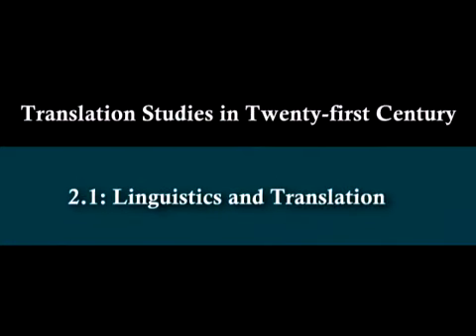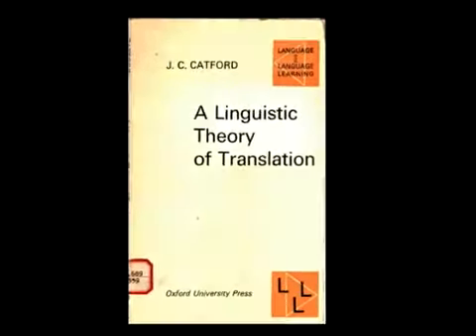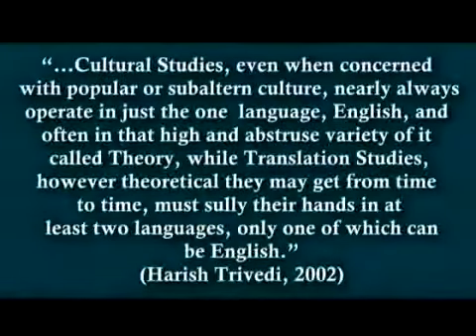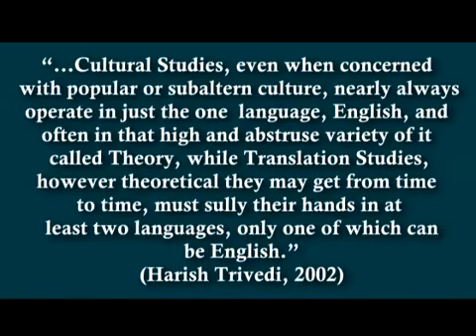Translation studies in twenty first century comparative literature and translation Indian context